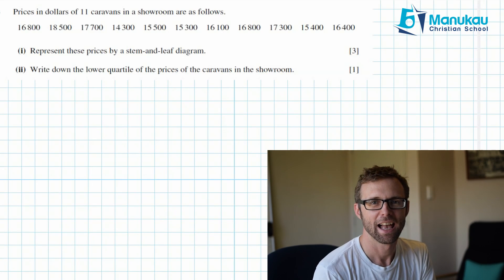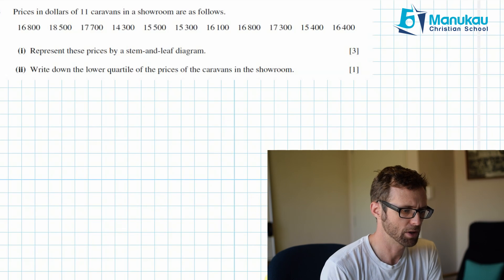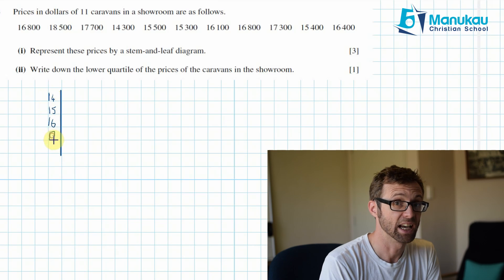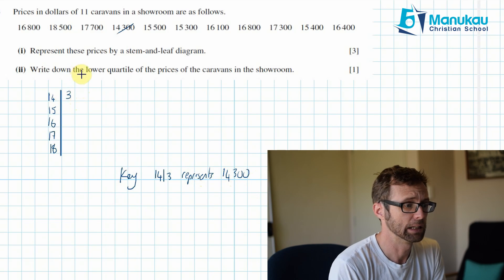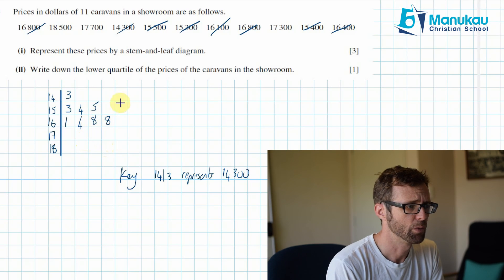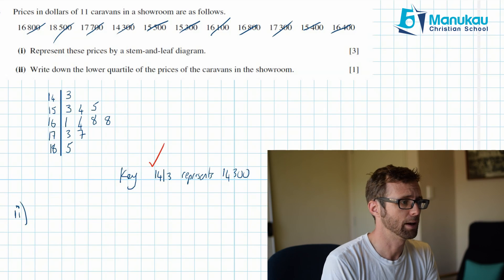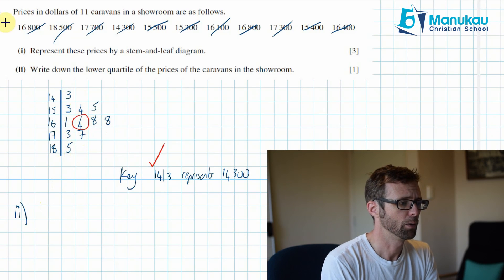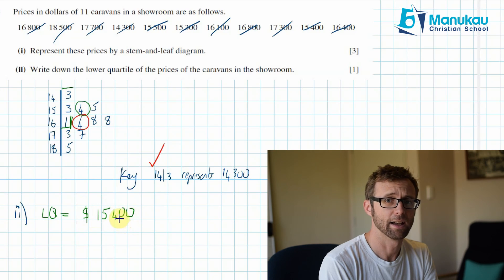Statistics 1: Holiday Question 2: Stem and Leaf Diagram and Lower Quartile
Here we investigate a past exam question which requires us to create a stem and leaf diagram complete with a key and use this to find the lower quartile of the data.